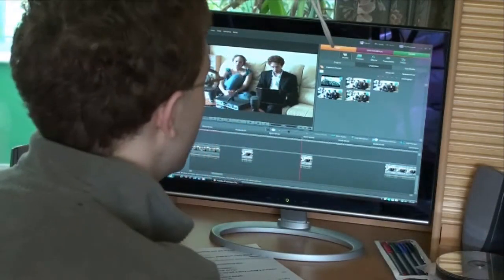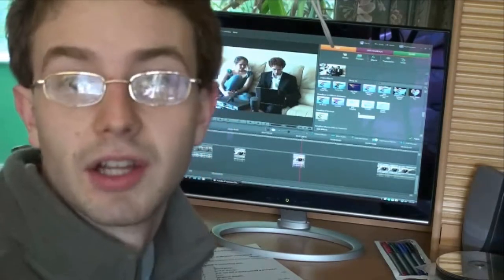Mainline the story behind the story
Behind the scenes of Mainline, This time with sound!!!

To the 8 people who watched a vidoe called "Technical problems do not watch"- you are nergs but thankyou.